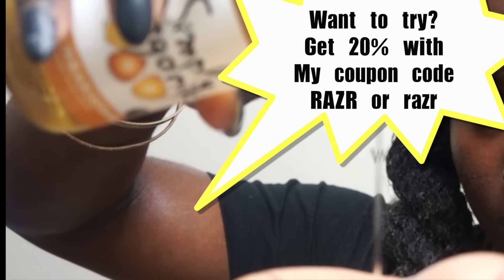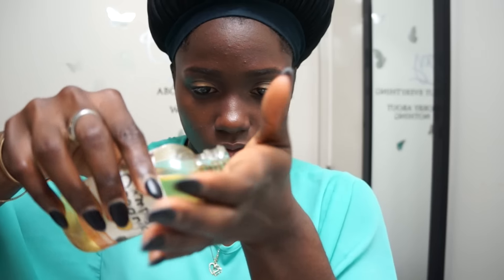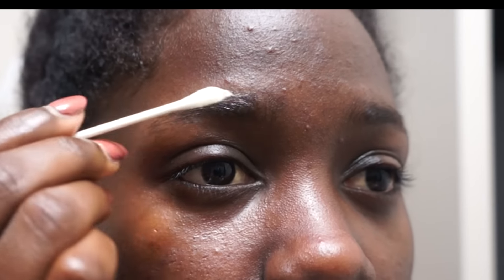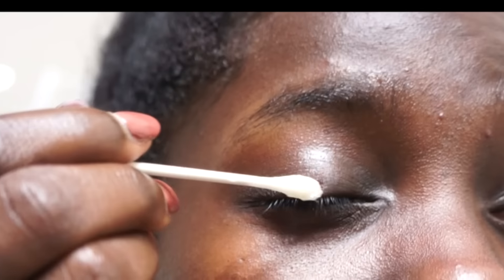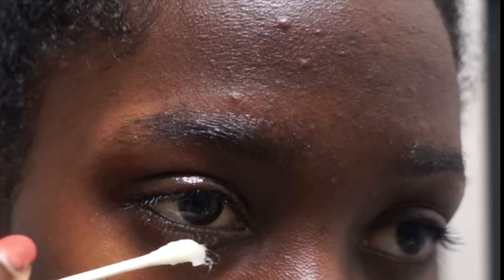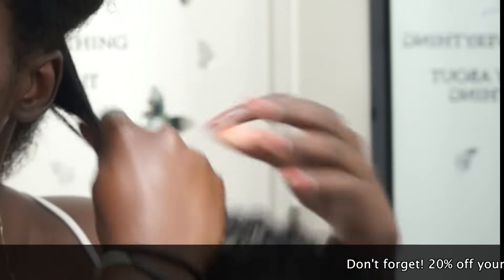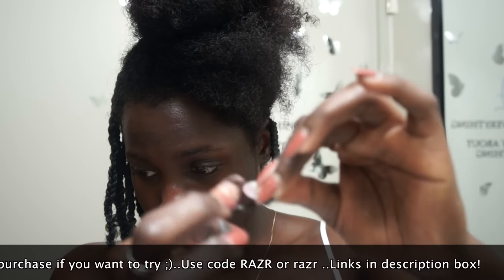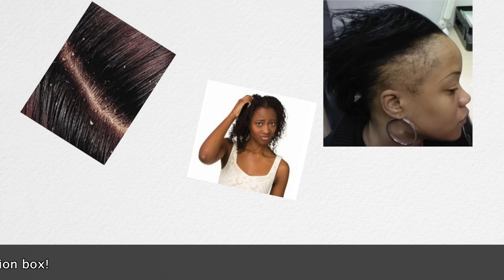Is Castor oil one of the best oils?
In the video I demonstrate some of the ways that Castor oil or Jamaican Black castor oil can be used. Some tips may or may not work for anyone.The cons that I have with the oil is the thick viscosity and smell.I personally use castor oil for a lot of things and I wanted to share with you guys.

(valid for a short time so act fast!)

***can also be used on scalp massager

Lifetime.

Black, West Indian

Tech Info

               IMOVIE